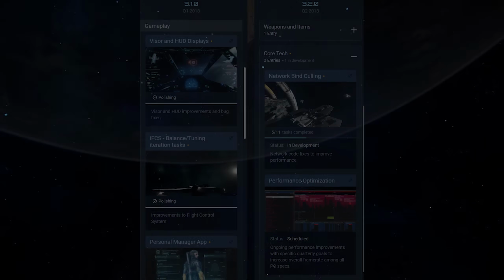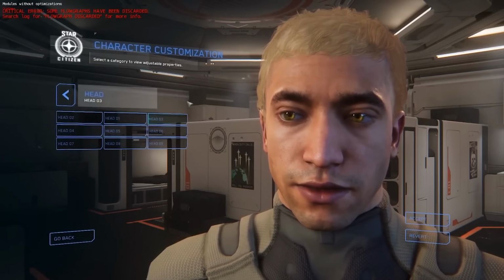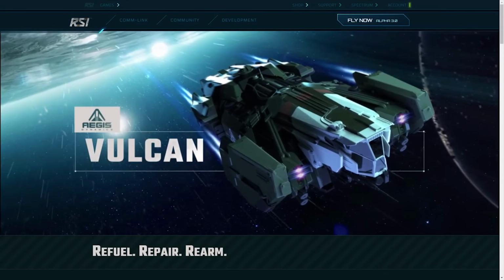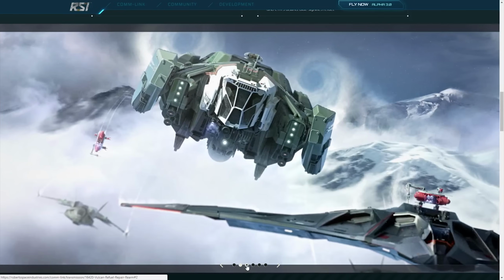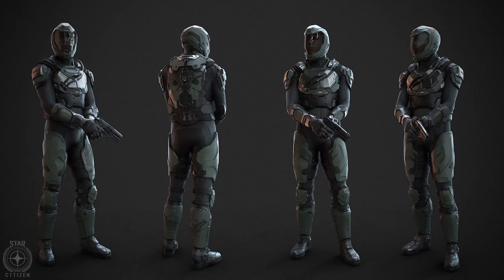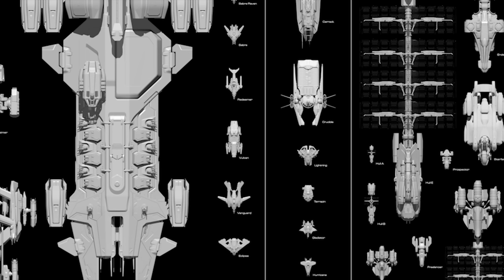Star Citizen News | Vulcan Drones & Bind Culling Slips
Welcome to some more Star Citizen news, going over the weekly roadmap updates, an overview of drones in RtV as well as some bits on the Vulcan and Alpha 3.1.

Star Citizen is a First Person MMO Space Sim that covers gameplay in ship & on ground, economy and pretty much anything else you would want. It's First Person and built in the StarEngine (a modified Lumberyard Engine). You'll see massive Space Ships that you can fly with friends, land on planets, explore or whatever your way to whatever goal you choose.
Squadron 42 is the Single Player Campaign and the Spiritual Successor of Wing Commander. The Idea is the game is maximum pretty and seamless... NO LOADING SCREENS. It's currently in the Alpha of it's open development with the hope that SQ42 Episode 1 will be released Q4 2018 - Q2 2019.

Full Disclosure: I am a Star Citizen Fan BUT am not paid or contracted by CIG in anyway other than I am an Evocati Member and as such am under an NDA during closed tests.

I am Part of Redacted, a community of Star Citizen Content Creators & Fans, check us out